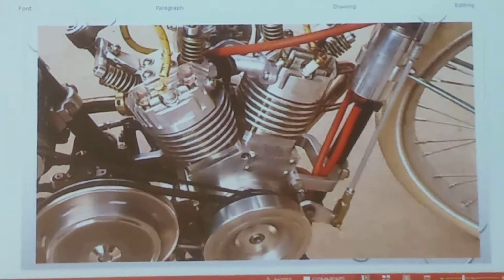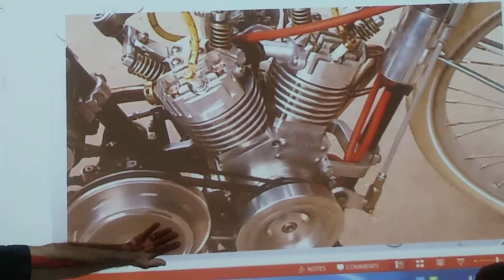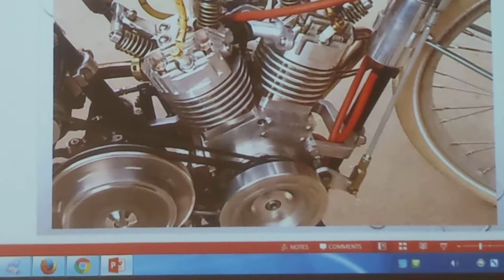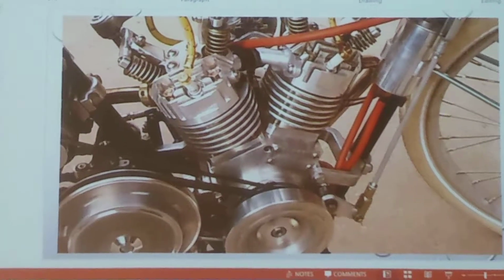Prof. O's Motorcycle mechs class session